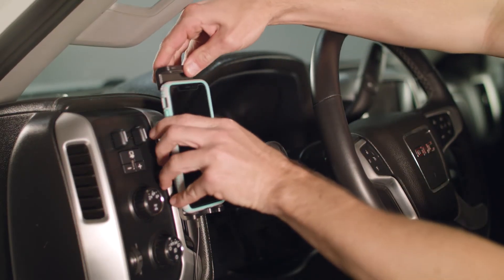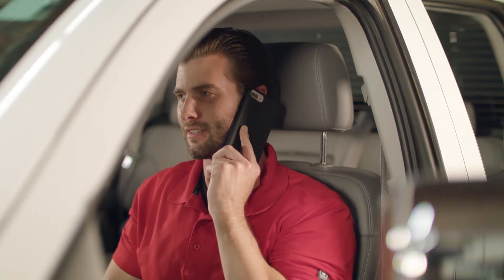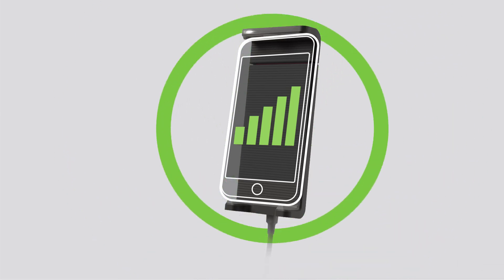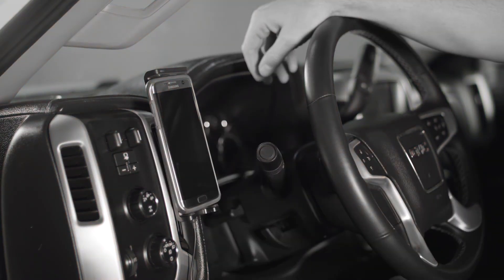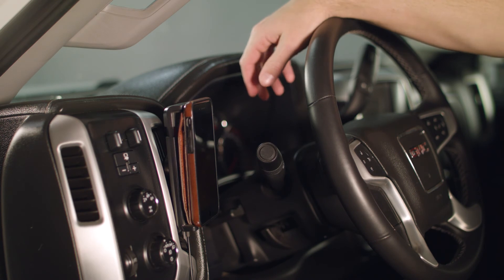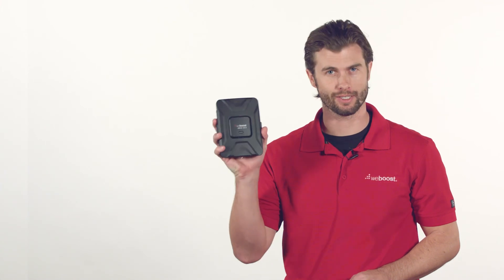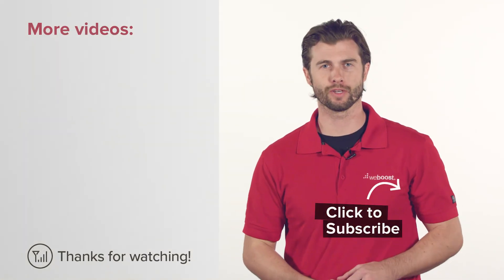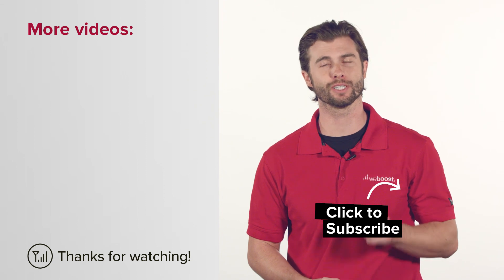Drive Sleek & Phone Cases – All You Need To Know | weBoost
What Phone Cases are best? Which Phone Case should you get? Do Phone Cases affect signal? Do Cell Phone Cases affect the Drive Sleek? Can I use a Phone Case in my Drive Sleek? How is Cellular Signal Transmitted? What are RF Waves?

Over 86% of smartphone users use a Phone Case to Protect their Phone. We are often asked how a Phone Case affects the signal from the Drive Sleek.

Not all Phone Cases are the same, most Cases are designed to be Thin and Comfortable while still Protecting your Phone. Most Phone Cases are built to provide as little interference with Cellular Signal as possible. Plastic, Rubber or Wood Phone Cases will have the least amount of impact on your Drive Sleek set up and Cell Signal. However, Phone Cases made with Metal, Magnets or Battery Cases can negatively affect your Cellular Signal Quality.

Cellular Signal is Transmitted by using Radio Frequency Waves more commonly known as RF Waves. If your Phone Case is made with Metal such as Aluminum or Copper it will absorb the RF Waves coming from your Drive Sleek and the Cell Tower, greatly affecting your Cell Signal.

We recommend avoiding the use of Bulky Phone Cases, larger Wallet-Style Phone Cases will make it hard to fit in the Drive Sleek and can have quite an impact on the Cellular Signal.